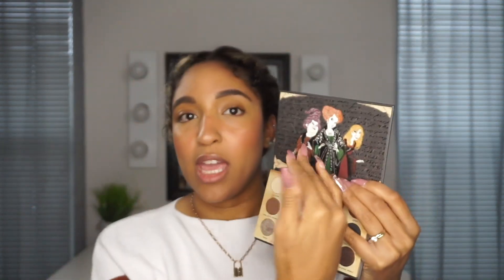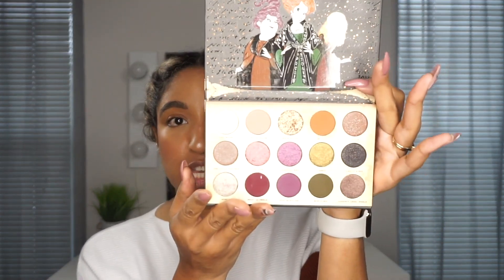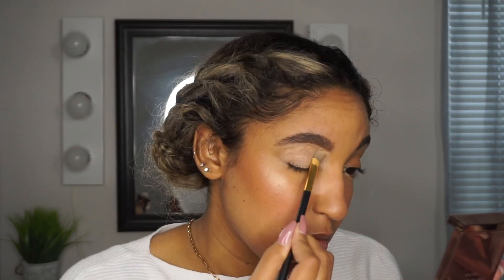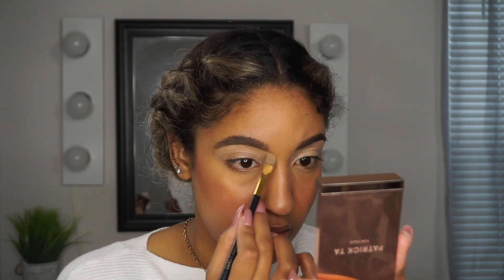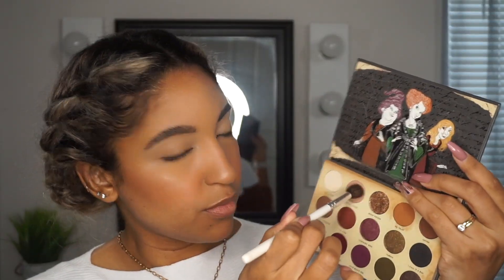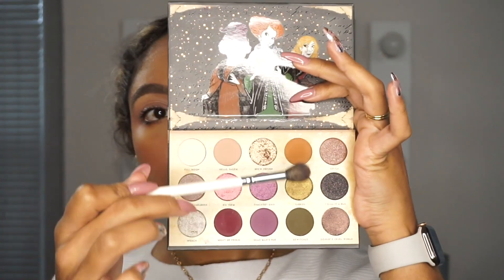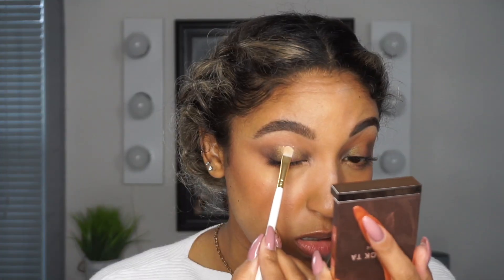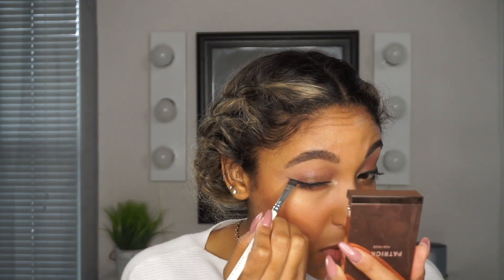Colourpop Hocus Pocus Palette | 3 Looks 1 Palette